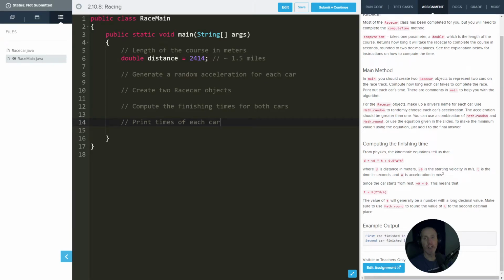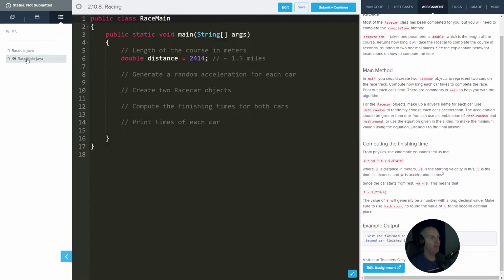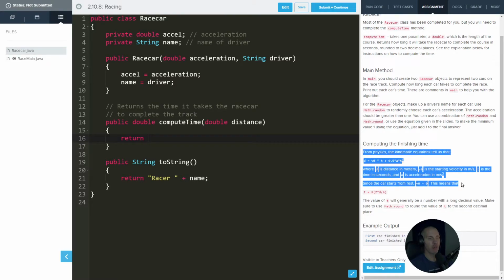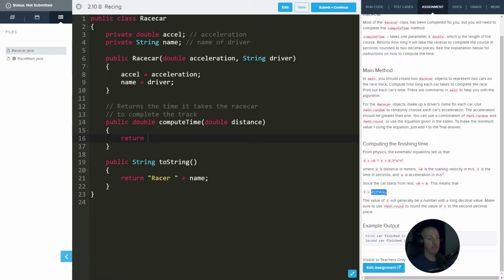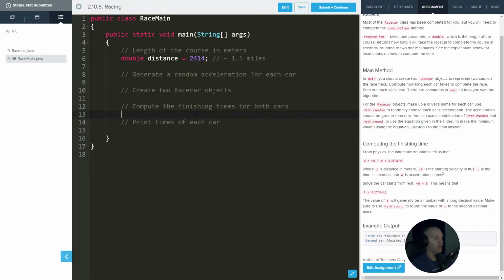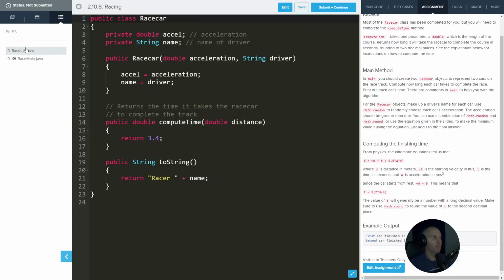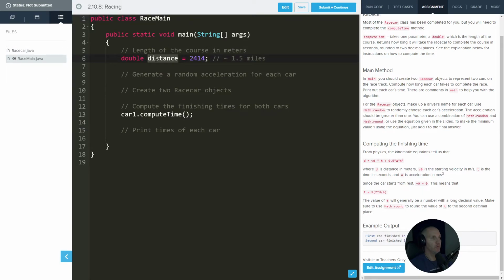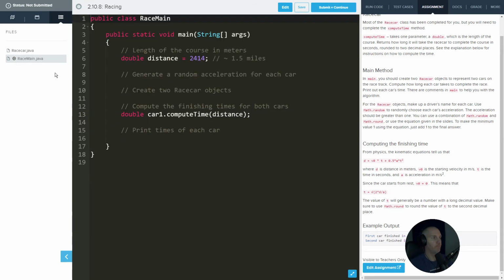2.10.8 - Racing | CodeHS - APCSA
This video is designed to help you finish this module without giving you the entire code.